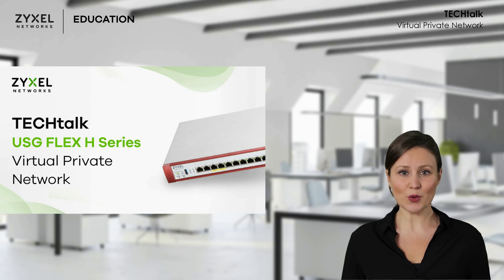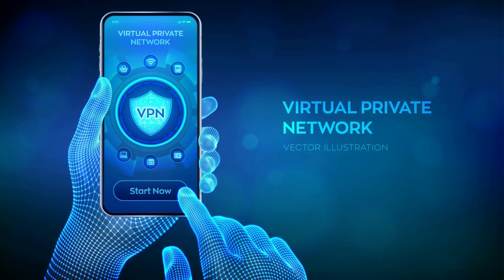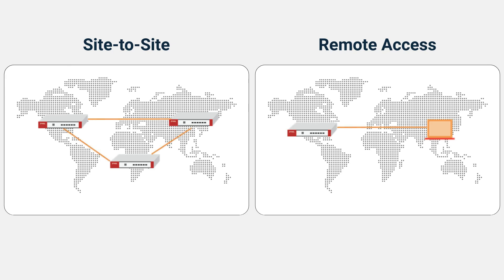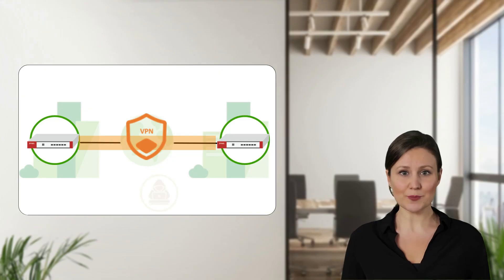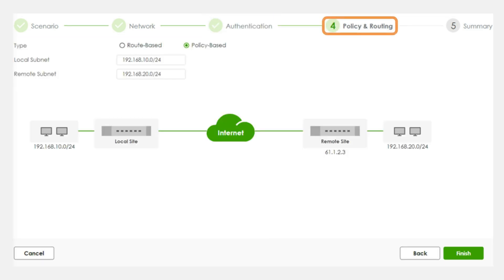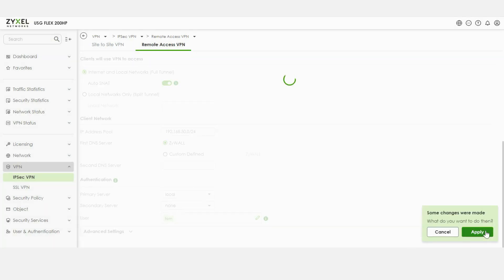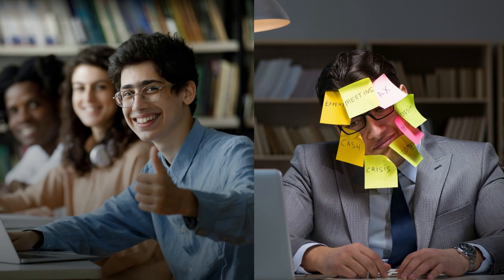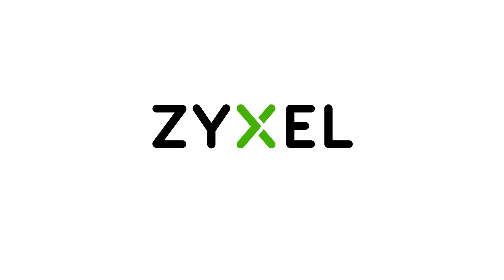TECHtalk - USG FLEX H Series: Virtual Private Network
In this video, we explore the essential features of firewall VPNs and their importance for companies. Learn why a VPN is necessary for your business, the two main types of VPNs, and how data packets through VPN tunnels. We also provide a step-by-step guide on configuring VPNs on a firewall. Enhance your network security knowledge and protect your company's digital assets with our detailed insights. Watch now to secure your business!